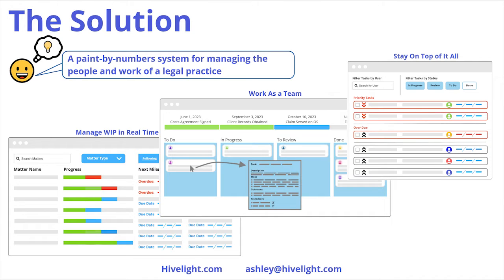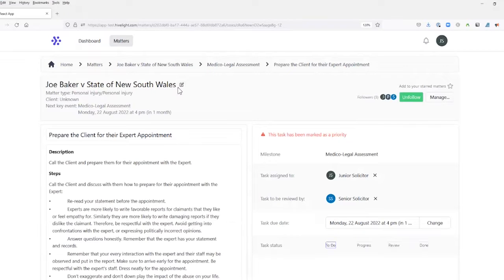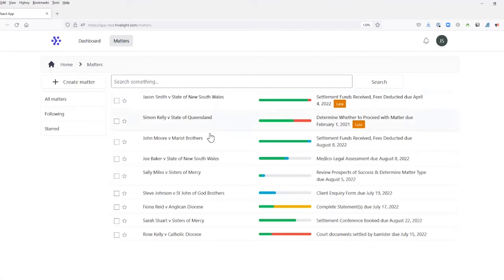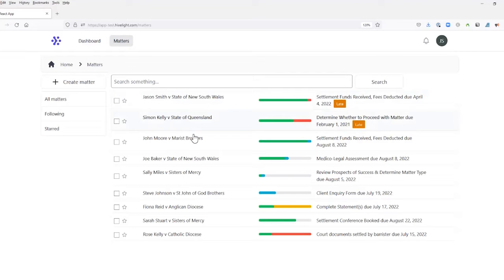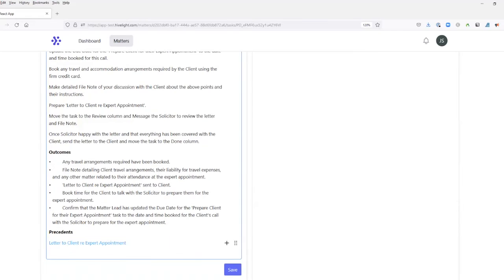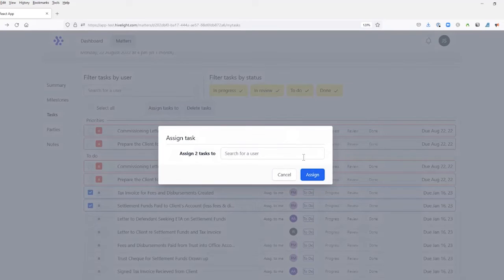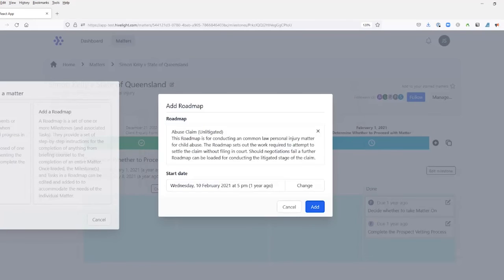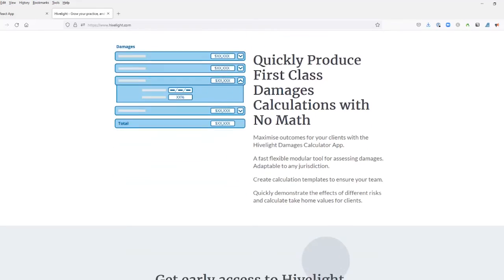Hivelight Demo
Demo of the Hivelight platform first shown at the Australian Legal Technology Association Hour of Power #11 on 21 July 2022